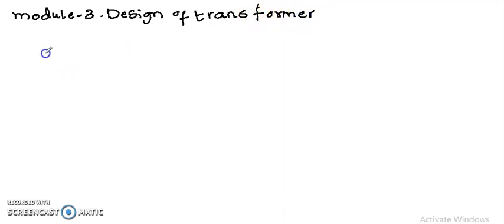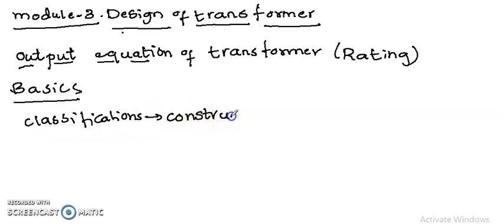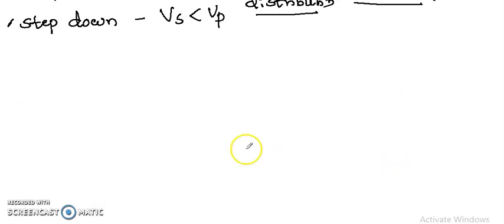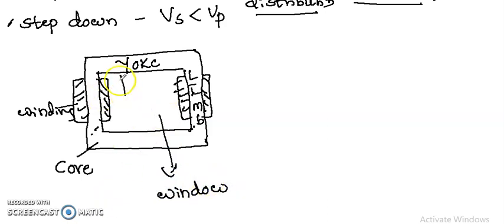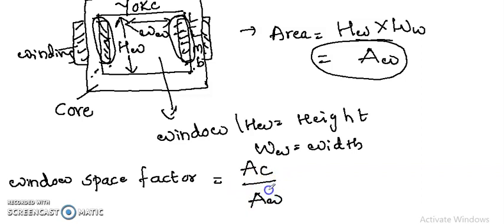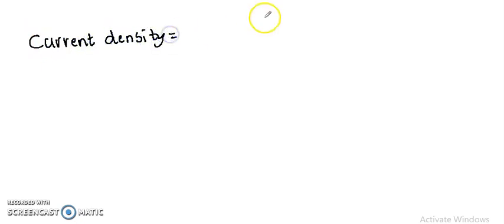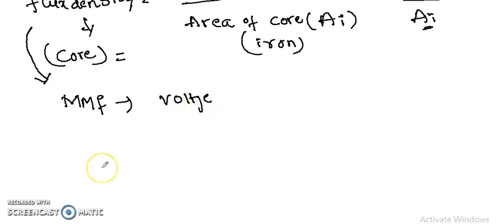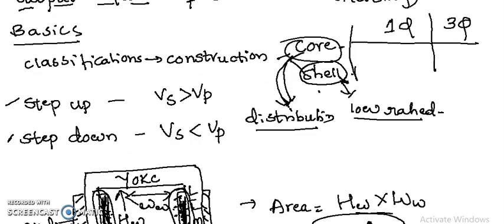EMD_Module_3_ Lect_4.Design of Transformer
By S G Kulkarni
Introduction to design of transformer